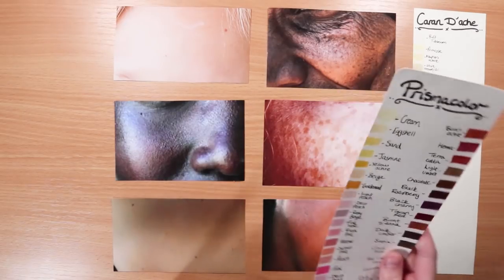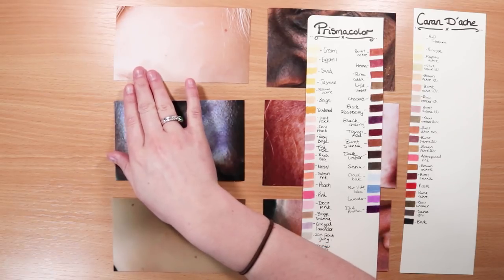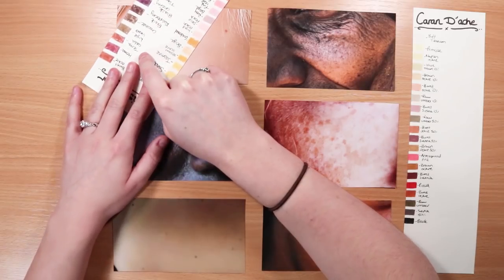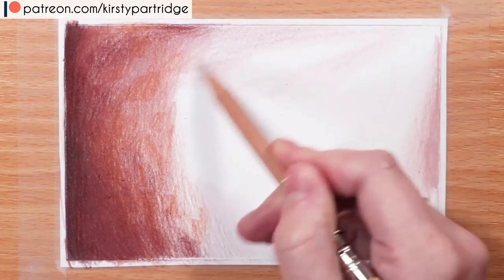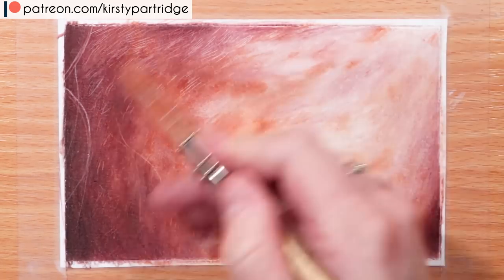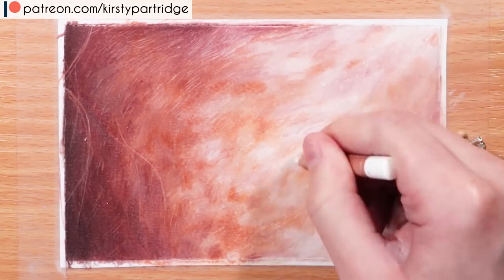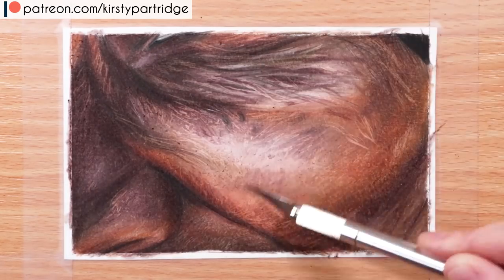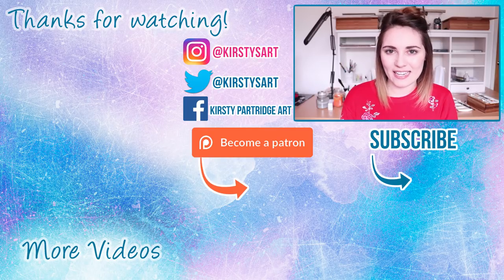How to Draw Skin: Picking the PERFECT Colours for Realistic Skintones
In this coloured pencil drawing tutorial I give tips on how to draw skin in coloured pencil and how to pick colours for skin!

Materials:

Prismacolor Premier coloured pencils
Strathmore Bristol 300s Paper